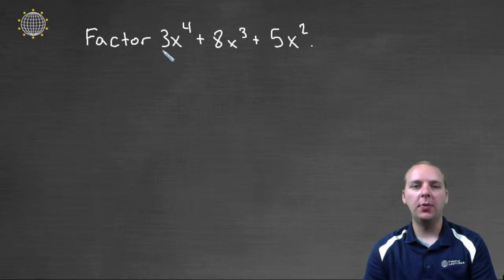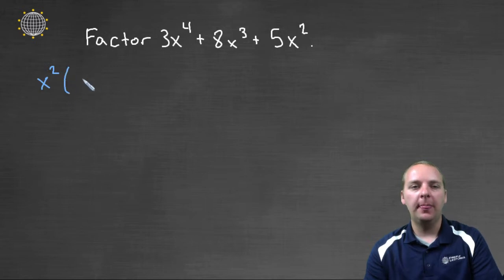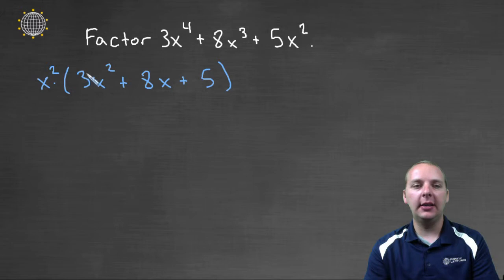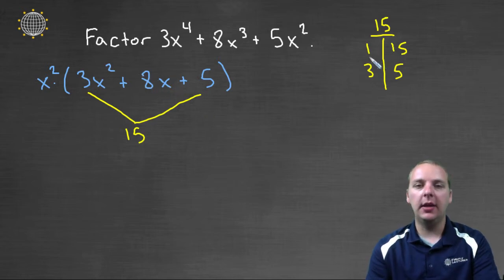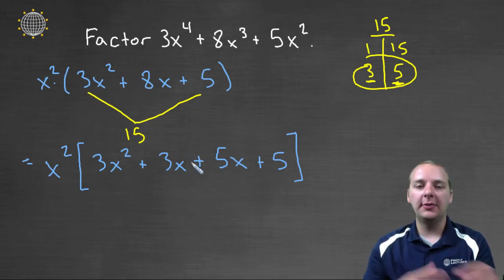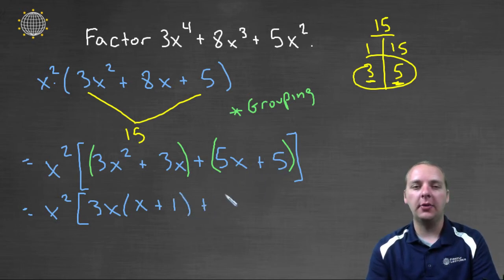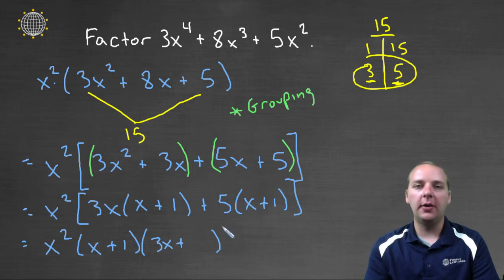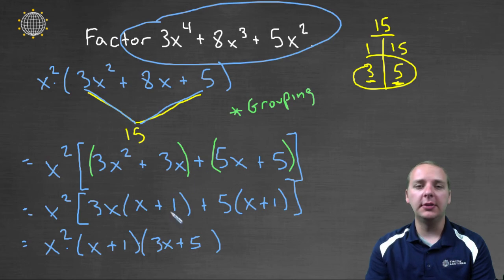Factoring Quadratic Trinomials Example 4